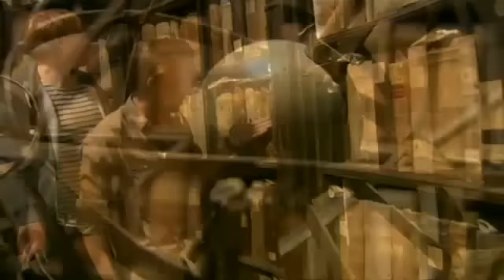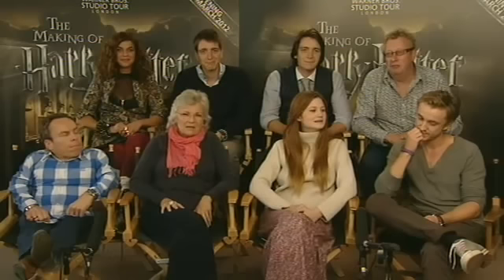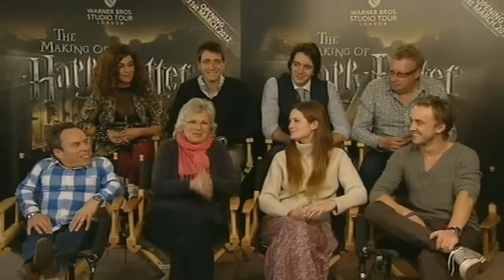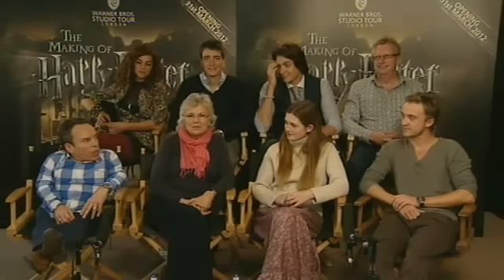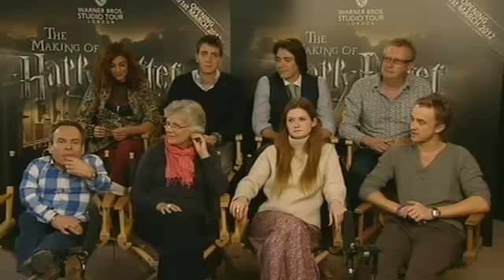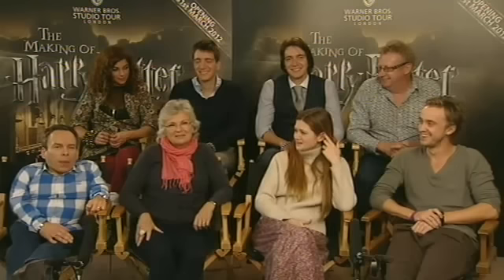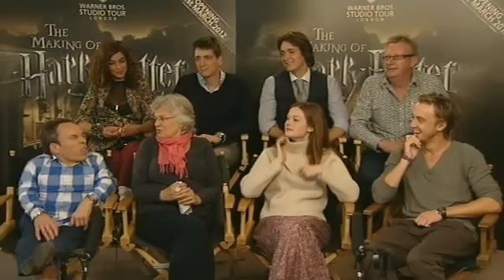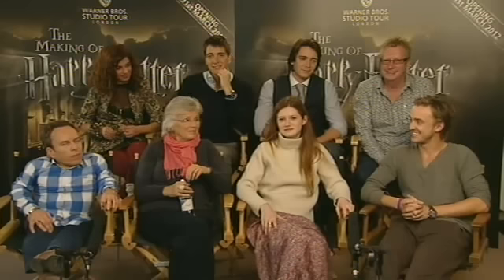Warner Bros. Studio Tour London - The Making of Harry Potter - Live web cast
Watch the Warner Bros. Studio Tour London - The Making of Harry Potter - cast web chat on-demand here. Tom Felton, Julie Walters, Bonnie Wright, Nat Tena, Oliver Phelps, James Phelps, Mark Williams and Warwick Davis answer your questions from wbstudiotour. Tickets are on sale now for the Studio Tour, opening 31st March 2012.